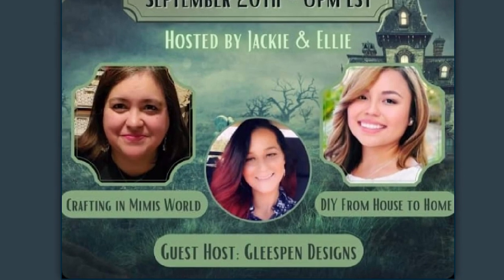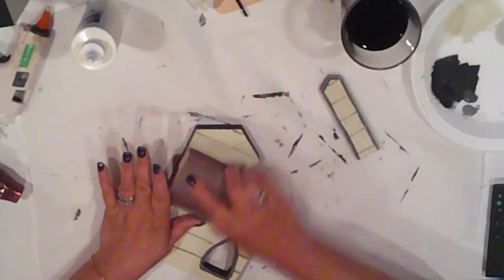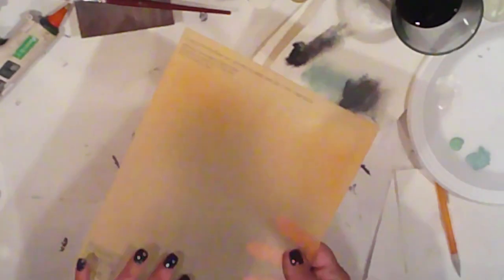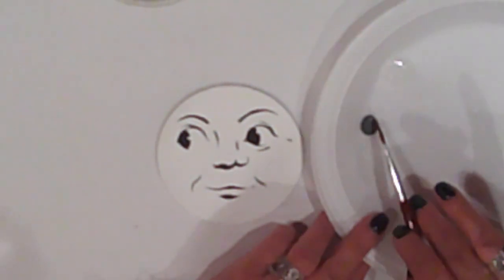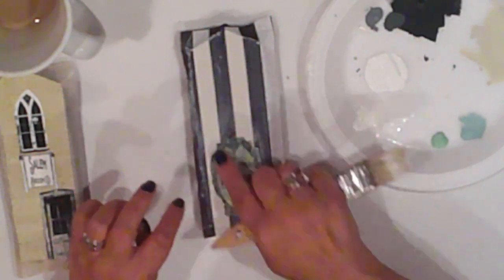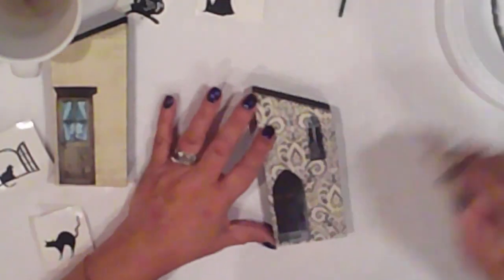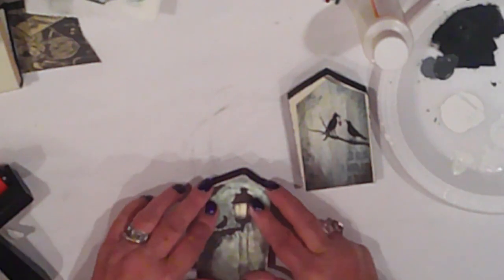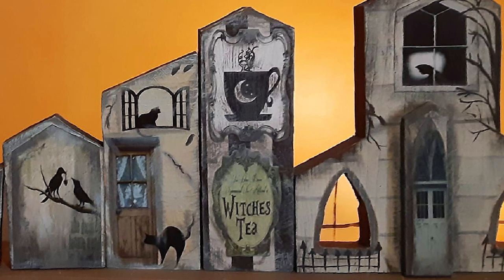Mixed Media Haunted Village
Hiya!  This Mixed Media Haunted Village was so much fun to make!  Not only was it fun, but it was really easy, too!  I hope you enjoyed watching the process.

Thanks to Jackie of Crafting in Mimi's World, Ellie of DIY from House to Home & Misty of Gleespen Designs for hosting! I've link their channels, as well as the playlist & my list of supplies below. Please be sure to check them out! I'm looking forward to seeing all of the creativity in action!

I've included printable links below, for the village elements.

Thank you all, so very much for watching!  I truly appreciate all of your kind comments & feedback!

Have a happy week!

Many Blessings,
Monica
XOXO

SUPPLIES:

* House shapes cut from half inch pine
* Doorway cut from shim
*  Variety of tissue paper
* Images of old doors & windows
* Vinyl cut outs of Halloween characters
* Mod Podge
* Hot Glue
* Sobo Craft Glue
* Vellum
* Rustoleum Sienna Mist Spray Paint
* Acrylic Paints:
  Ceramcoat:  Charcoal, White
  Hippo Grey, Rain Grey
  Americana:  Sun Bleached & Burnt Orange